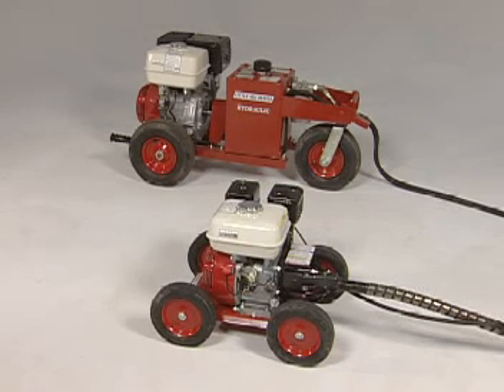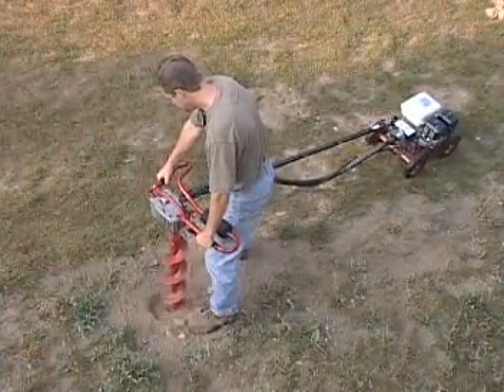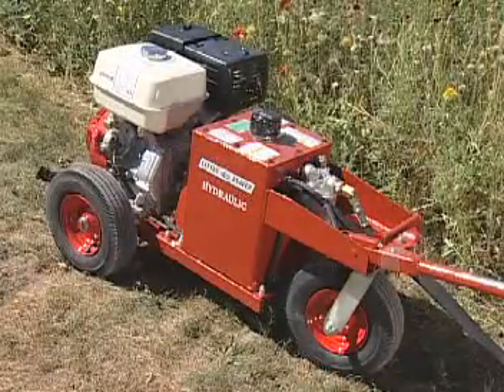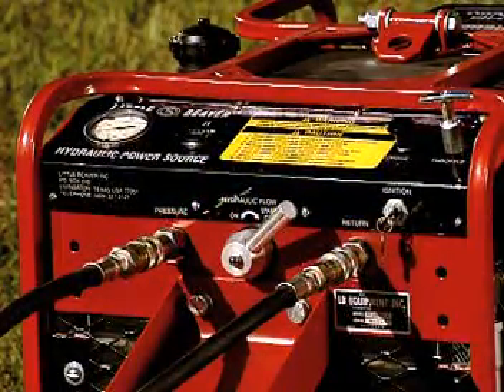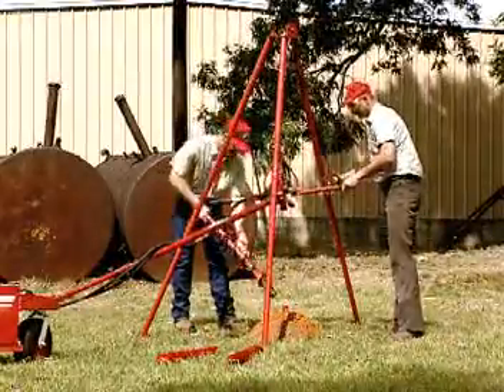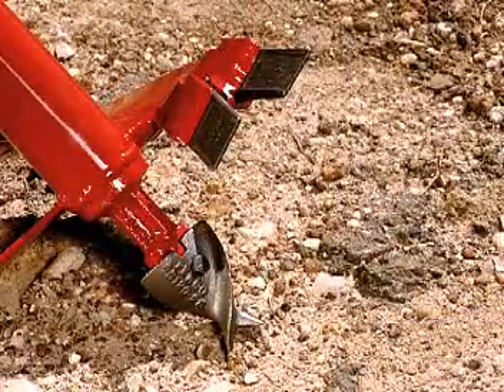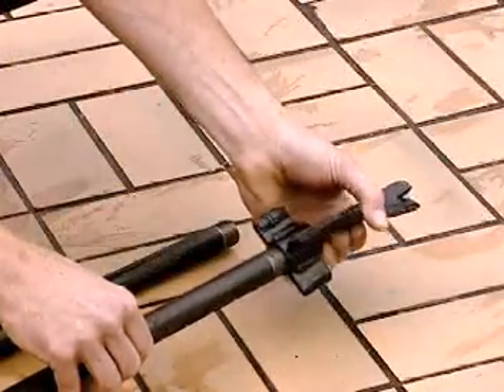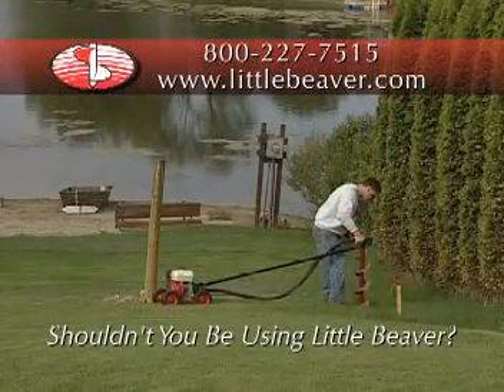Little Beaver | Mechanical & Hydraulic Earth Drills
Whether you need an economical mechanical unit or a heavy-duty hydraulic drill, rest assured with Little Beaver, you'll get nothing but premium performance and reliability.

0:00 - Intro
2:23 - Mechanical Earth Drills
4:37 - Hydraulic Earth Drills
9:00 - Horizontal Boring Machines